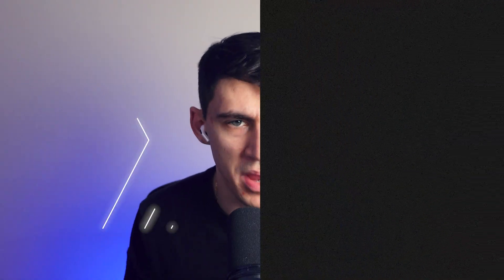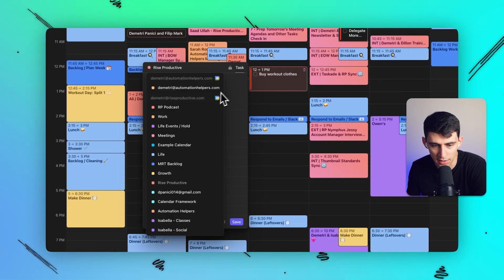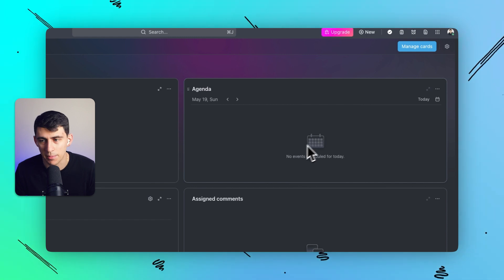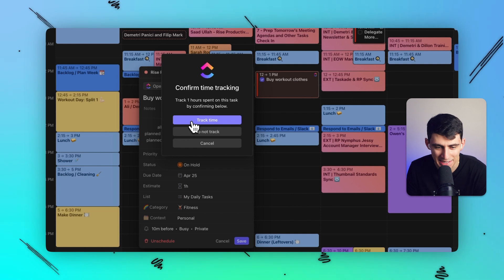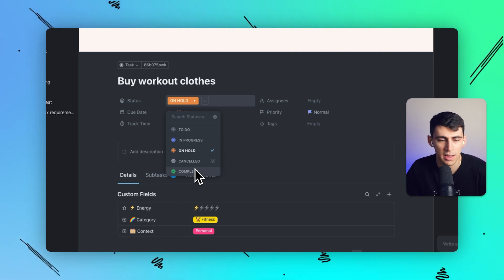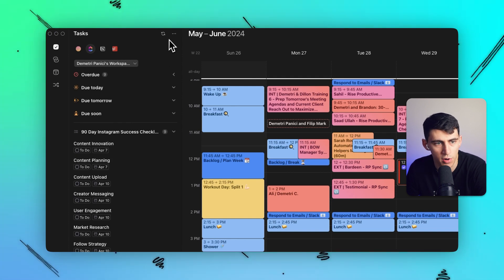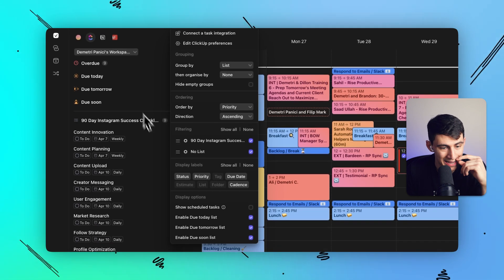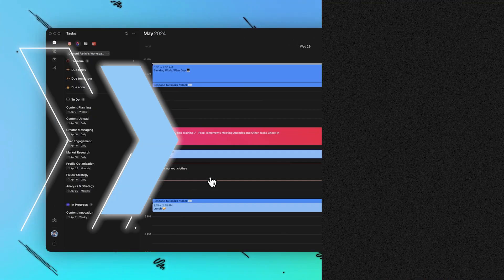Try THIS Clickup + Morgen Calendar Productivity Workflow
I'm Demetri, a huge productivity app enthusiast, and today I'm diving into the powerful combination of Morgen Calendar and ClickUp.

In this video, I'll share why I'm a big fan of Morgen Calendar and how its seamless integration with ClickUp can revolutionize your task management. Learn how to set up and configure ClickUp within Morgen, manage your tasks effortlessly, and customize your calendar to suit your workflow.

Discover the benefits of time blocking using tools like Notion and ClickUp, and see how tracking task completion can enhance your productivity. I’ll also discuss some exciting features and improvements on the horizon for these tools.

If you're looking to boost your productivity with advanced integrations and smart task management, this video is for you.

⏰ TIMESTAMPS:
0:00: Introduction and Overview
0:10: Love for Morgen Calendar
0:20: Integrating ClickUp with Morgen
0:42: Customizing and Managing Tasks
1:20: Tracking and Time Blocking